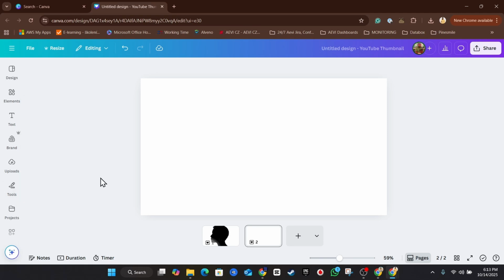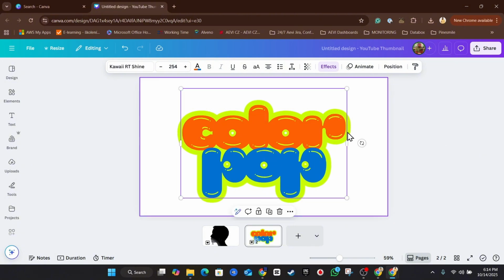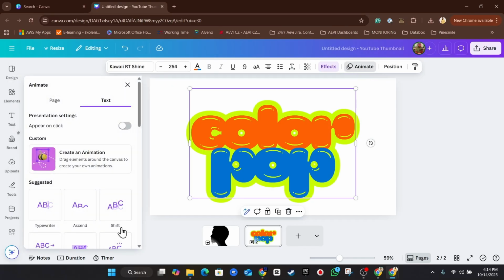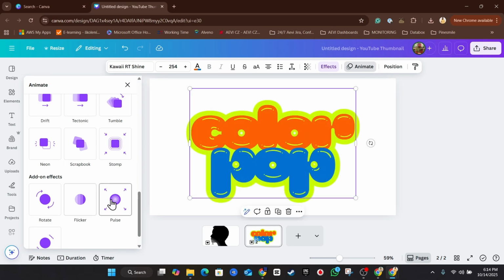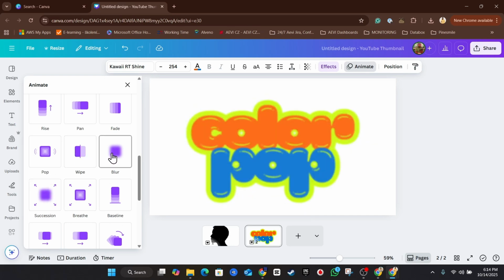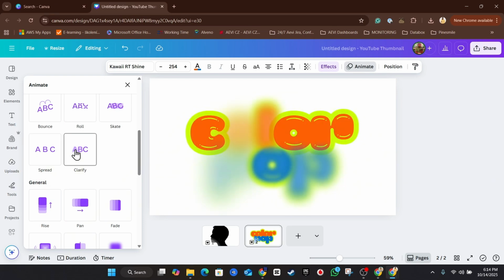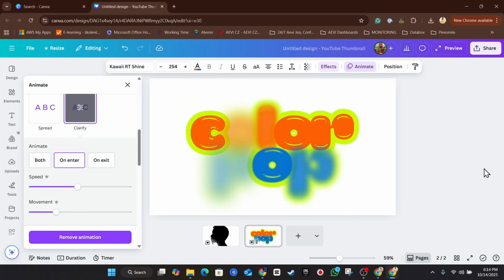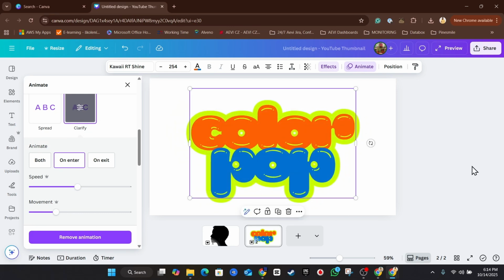How to Animate Text in Canva | Step-by-Step Tutorial for Smooth Text Effects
Want to make your Canva designs stand out with animated text effects? 🎬✨
In this easy 2026 Canva tutorial, I’ll show you exactly how to animate text in Canva — from simple fades to advanced motion effects — to make your videos, posts, and presentations more engaging!

You’ll learn:
✅ How to add text animations in Canva (free & pro options)
✅ Best animation effects for titles and captions
✅ How to adjust timing, transitions, and smooth motion
✅ How to export your animated text design as a video or GIF

Whether you’re a content creator, YouTuber, or social media designer, this video will help you bring your text to life and make your designs pop!

💡 Watch till the end for a bonus tip on combining text animations with background music for a cinematic look.